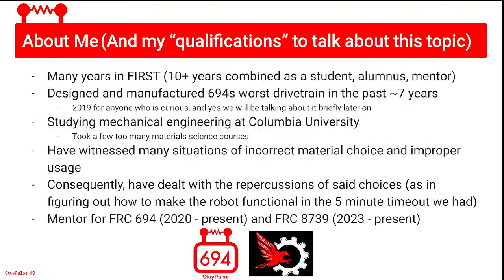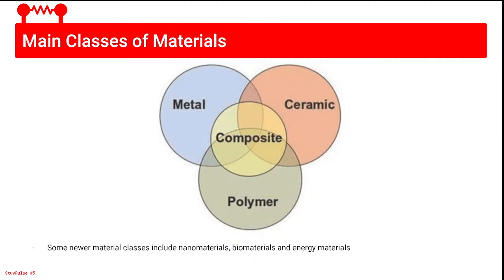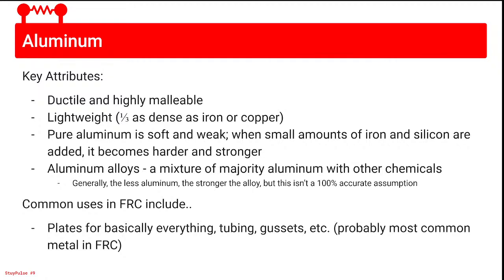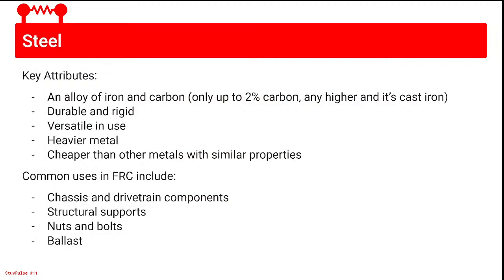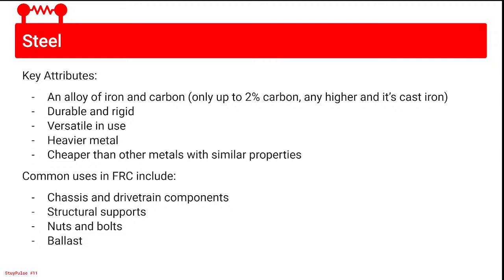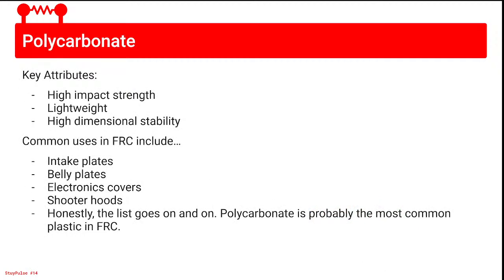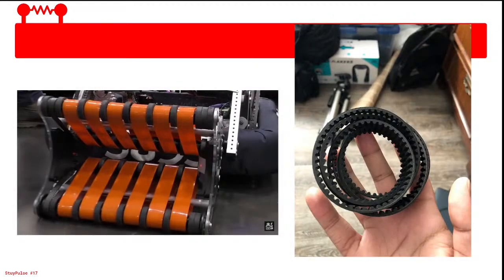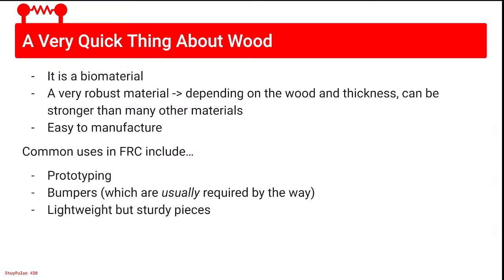StuySplash 2023 - Material Selection: A Good Way to Not Break Your Robot (Navid 694, 8739)